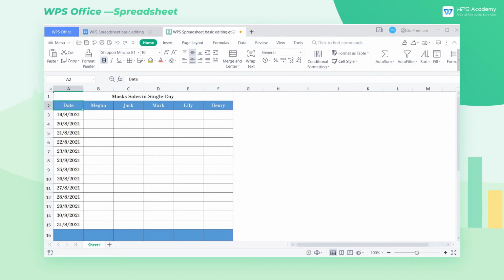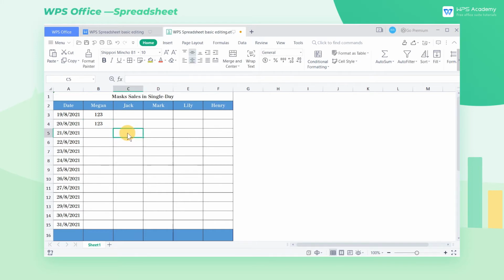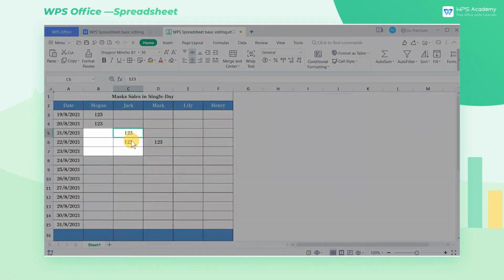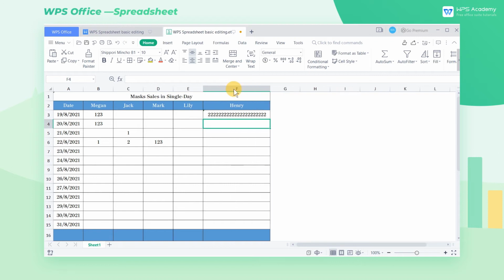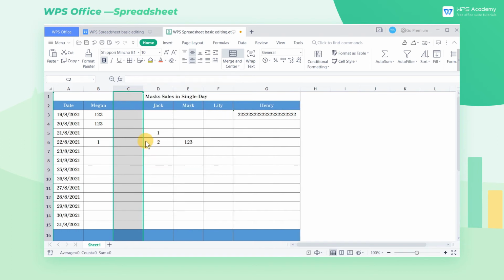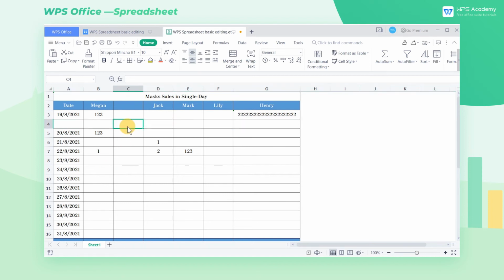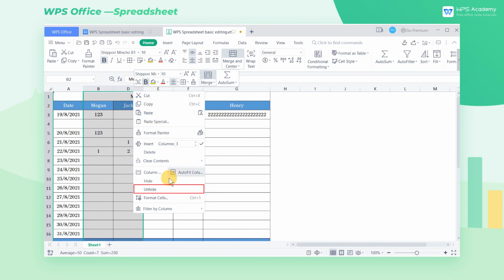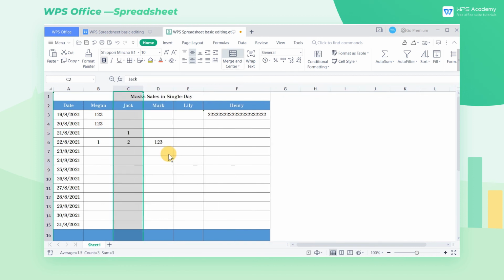[WPS Academy] 1.6.8 Excel:WPS Spreadsheet basic editing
Hi, glad to see you here. Today we'll learn 'WPS Spreadsheet basic editing' in WPS Spreadsheet. Follow our Youtube channel, level up your office skills! WPS Office is a free all-in-one office suite which include Writer(Word), Spreadsheet(Excel), Presentation(PPT) and PDF. Tutorials are provided by WPS Academy, WPS Academy is aim at providing both beginning and advanced office tutorial.